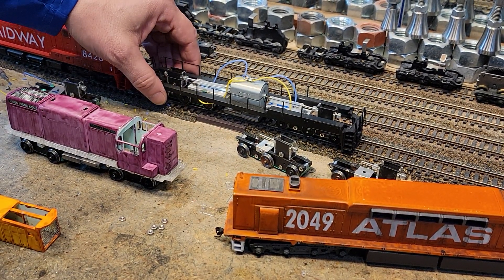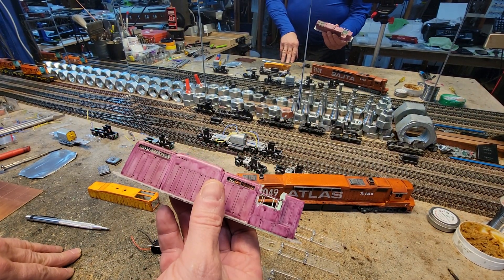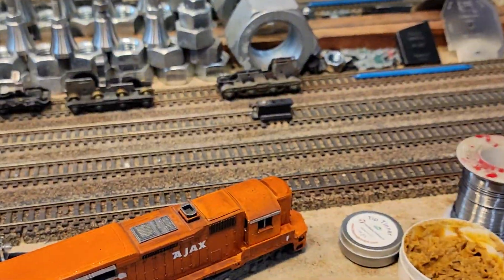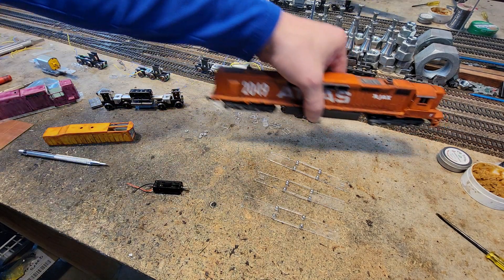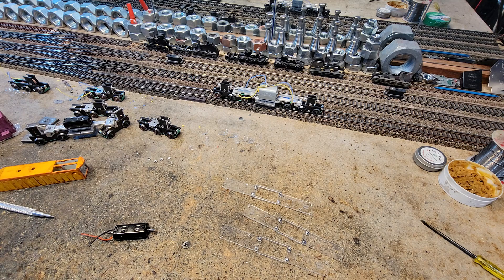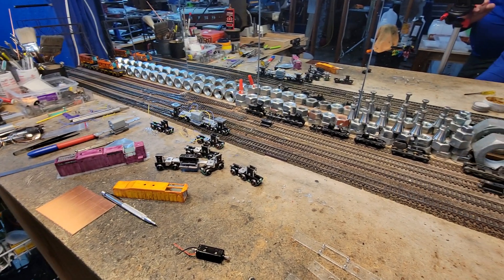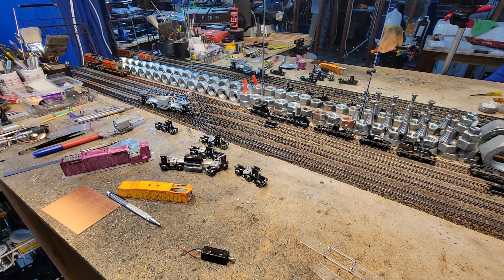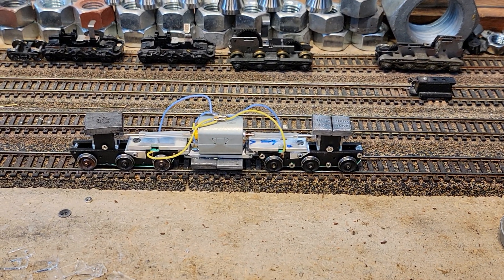2022 Contest Part 53 FIRST REVEAL scratch built operational locomotive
We finally made it to the first operational fully scratch built diesel locomotive.  PUG gets a motor also.